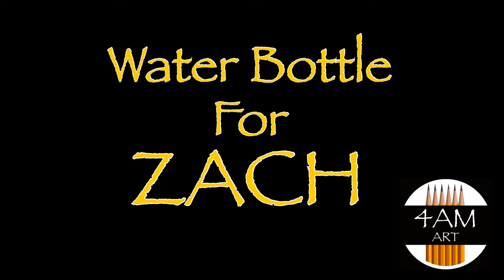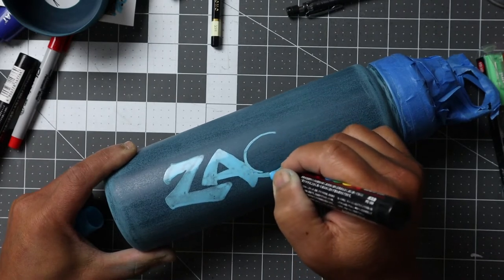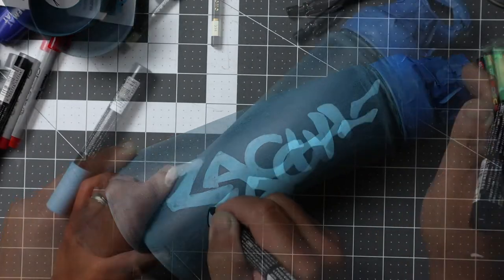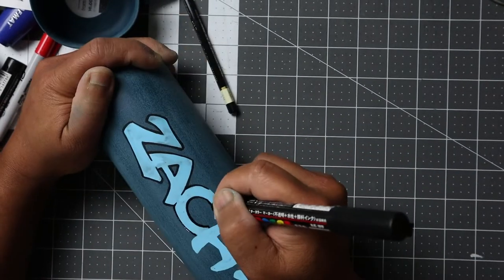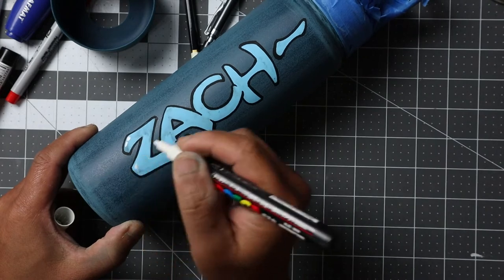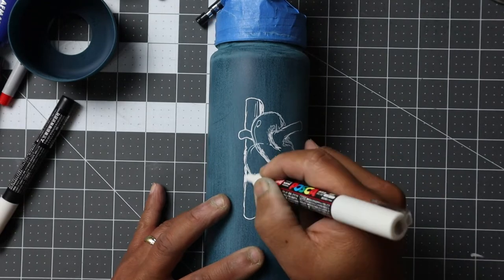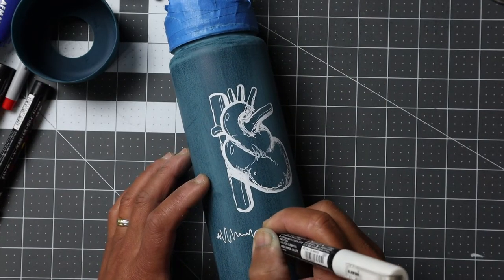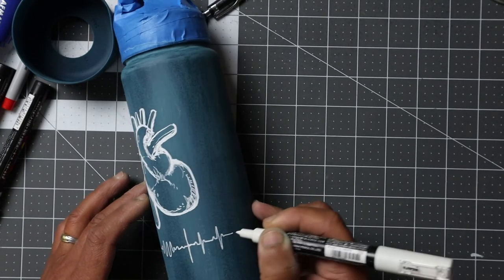Custom Painted Water Bottle for Zach - Human Heart Painting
In this video we'll paint a Thermoflask water bottle using Posca markers. The one is for Zach and I'm using a freestyle loose font for his name.
Always sand the whole bottle lightly with 120 grit sandpaper to give the surface some tooth for better paint adhesion. I spray several coats of Krylon Clear finish to wrap it all up for durability. I really appreciate it!